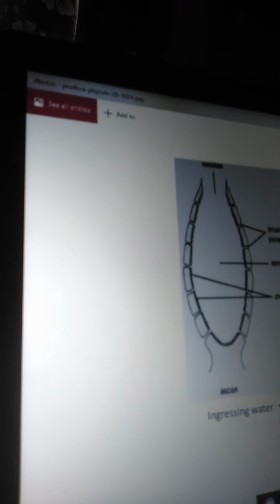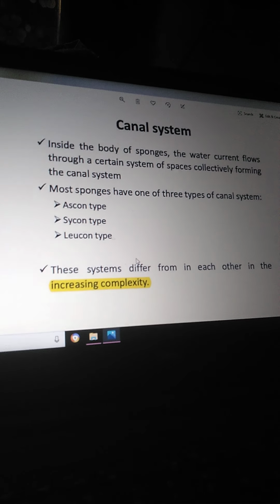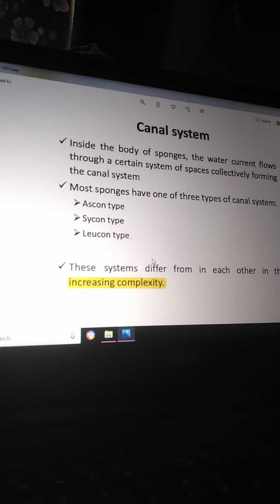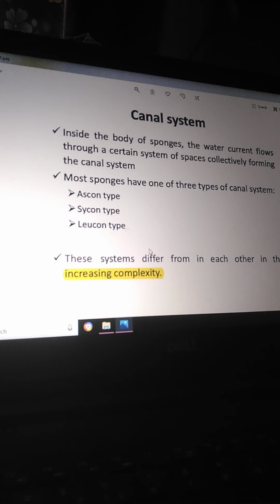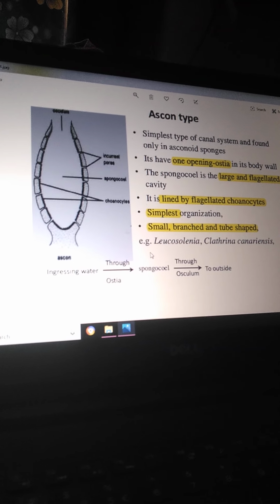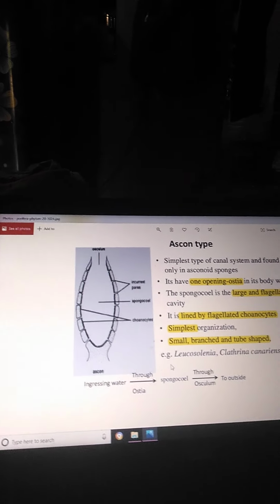11 August 2020